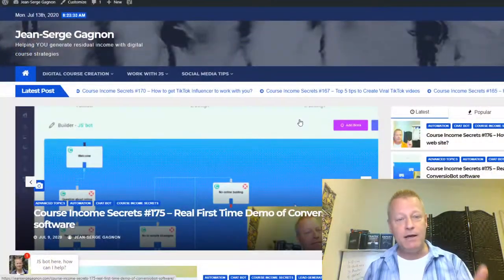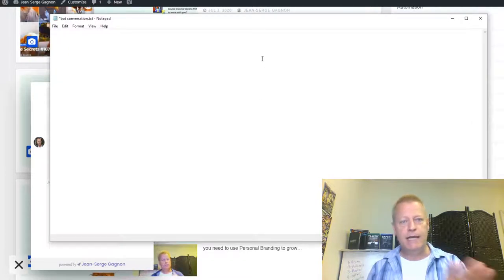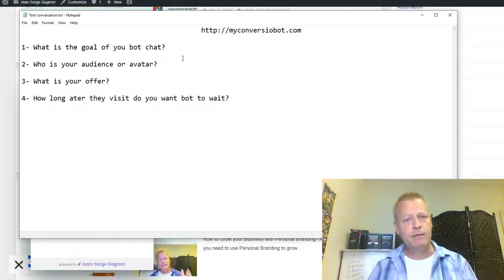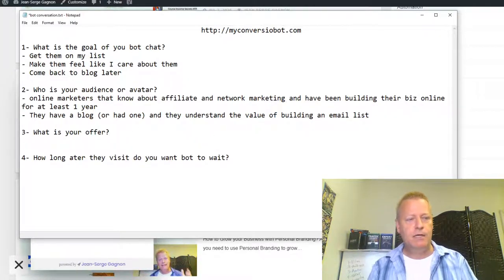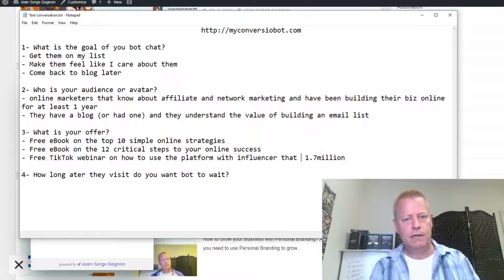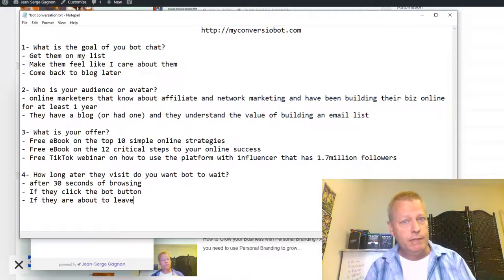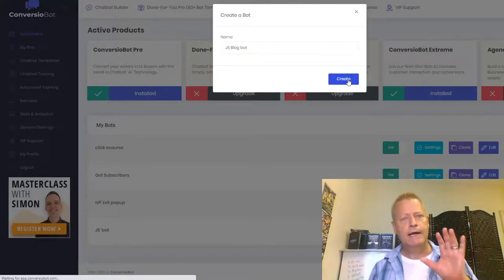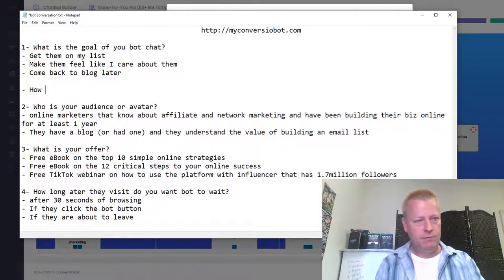Course Income Secrets - #177 How to plan your Chat bot conversation for your site?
So you have a web site and you’d like to add a chat bot to it!

Sure, you can use many of the platforms out there but how do you know what your bot should say?

I mean, what’s the process you want it to go through?

How do you know what you should say with it?

What is a chat bot for?

Those are all great questions and it can be overwhelming to figure that out.

The thing you have to remember is that your chat bot is just like any other marketing tool.

It’s a tool to leverage automation to get results, right?

So, how do you use any marketing tool?

When you keep that in mind, it can become easier to figure out what you should have your chat bot say…

How do you know what to ask?

Since we determined that your chat bot is just another marketing automation tool, then it makes sense to start with these marketing questions:

1- What is the goal of the chat bot’s conversation?
2- Who is your audience or avatar?
3- What is your offer?
4- How long after they visit do you...